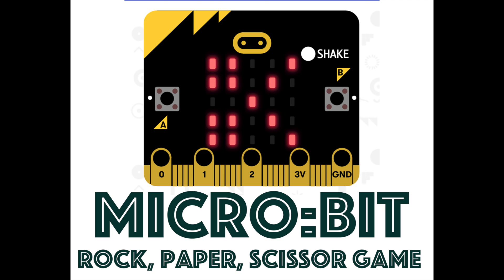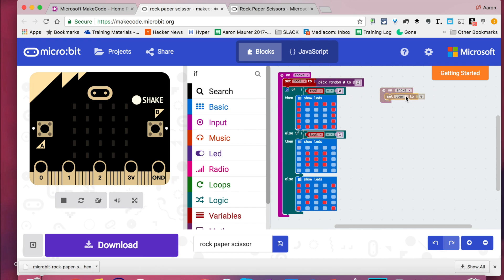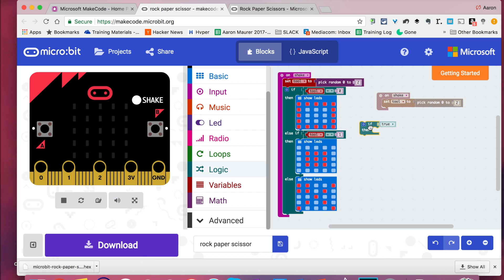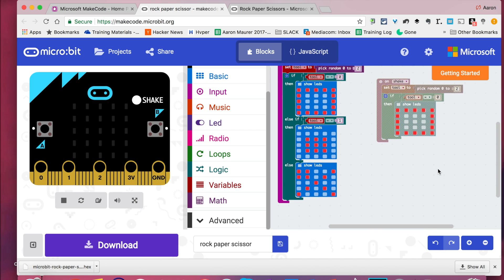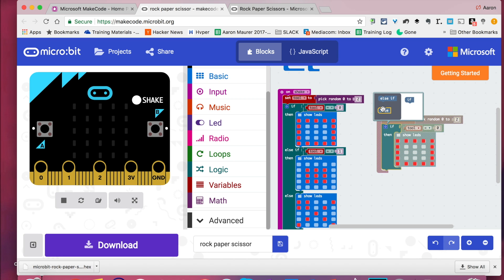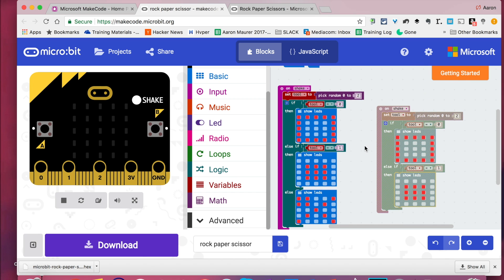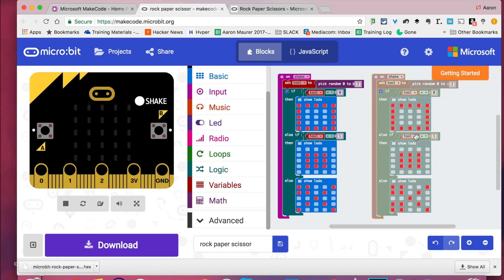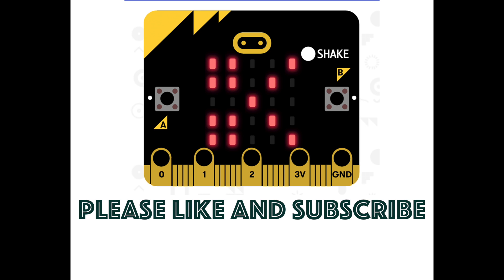Micro:bit Rock Paper Scissor Game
This is a tutorial on how to code the Micro:bit to play Rock, Paper, Scissors.